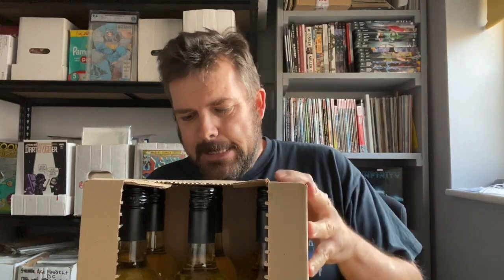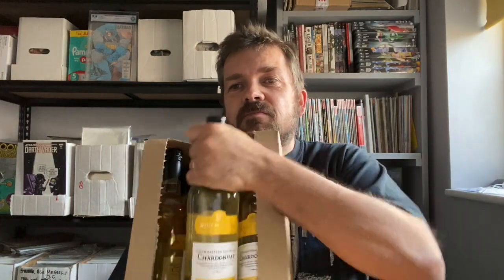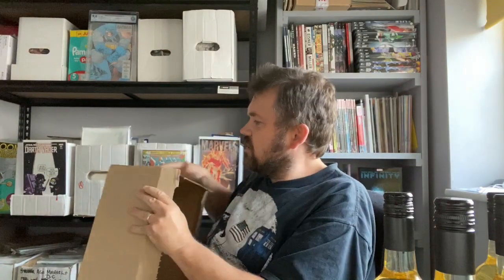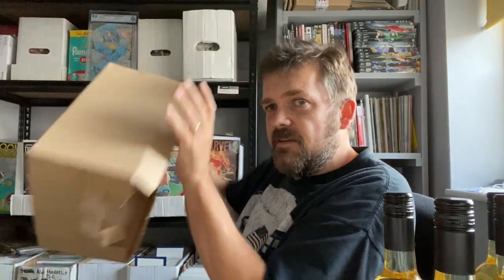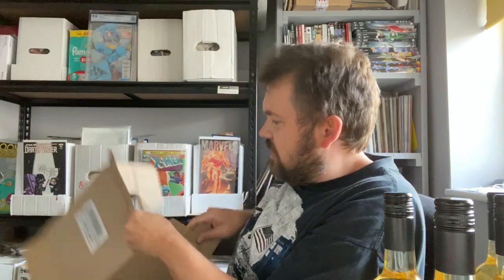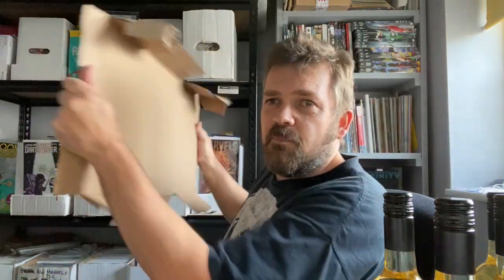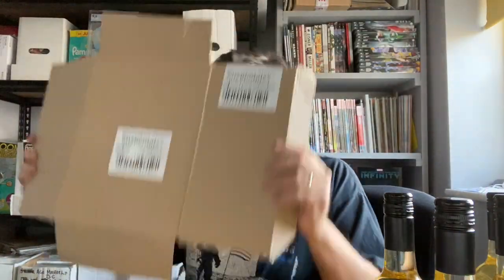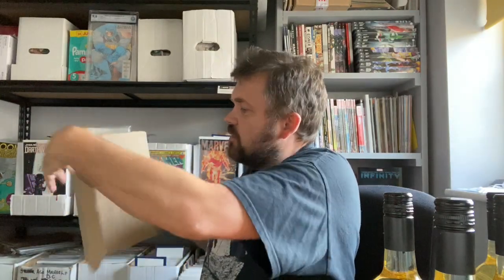Free and Easy Cardboard Comicbook Mailers + Wine!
Sam shows you how to make free sturdy cardboard mailers for comic books, magazines etc